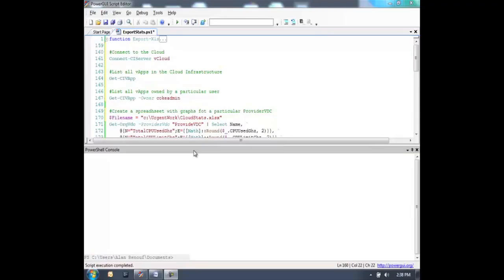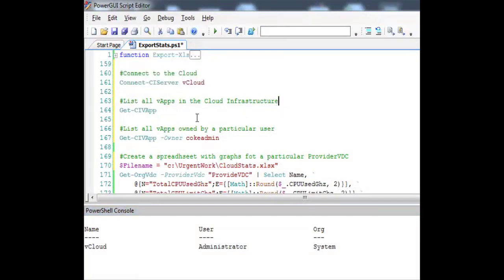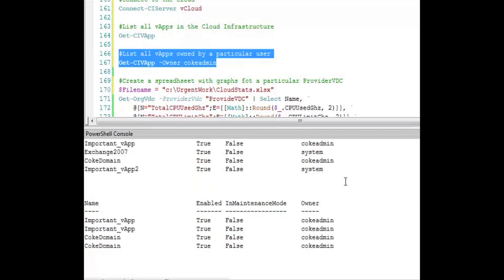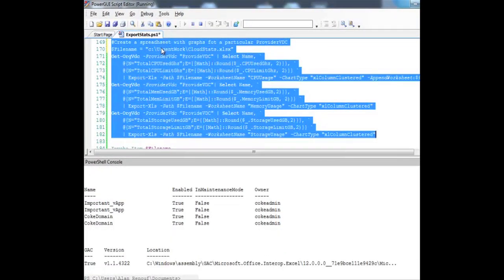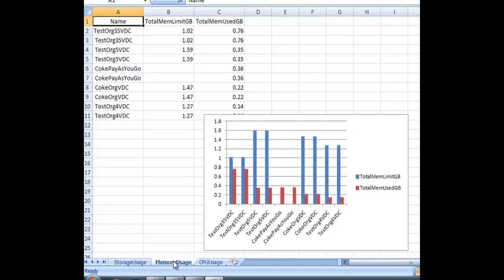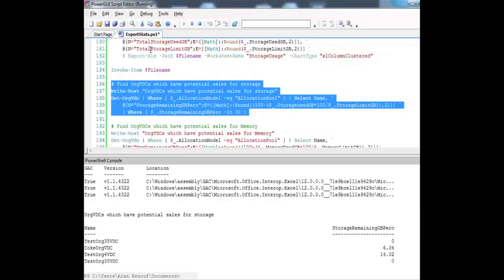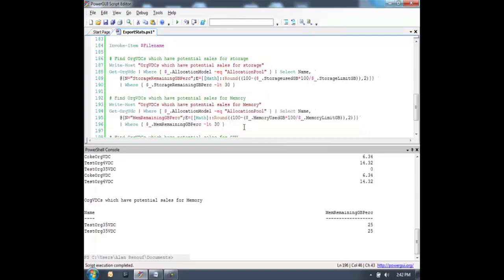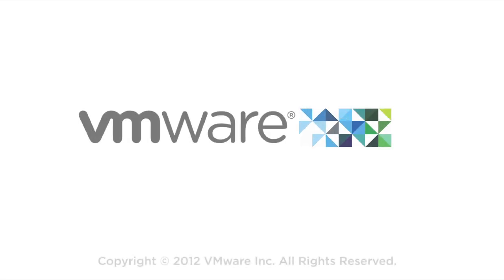Basic and Advanced Reporting with the VMware vCD PowerCLI Cmdlets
This video was presented as part of the "vCloud Infrastructure Automation - powered by PowerCLI" presentation presented at Partner Exchange 2012 in Las Vegas. It shows how to use VMware PowerCLI to produce basic and more advanced reporting with very little code.